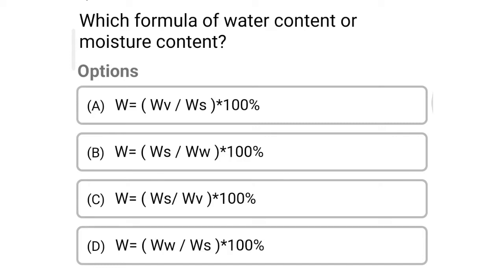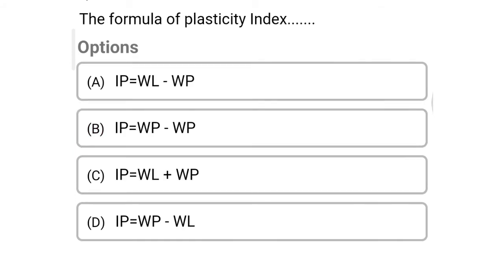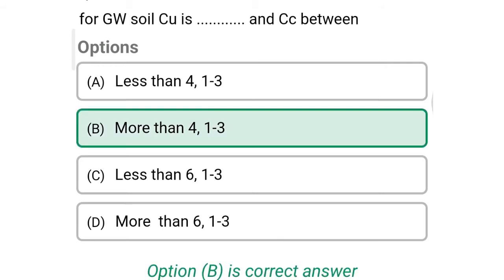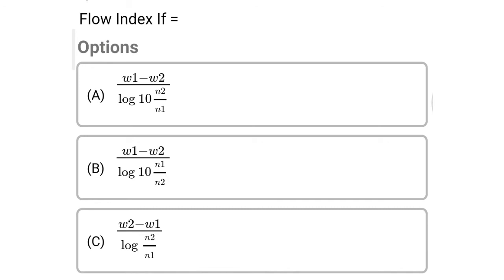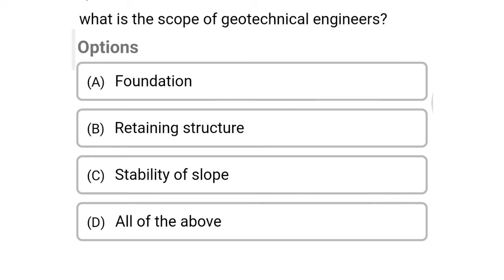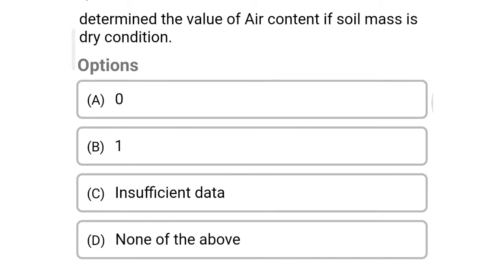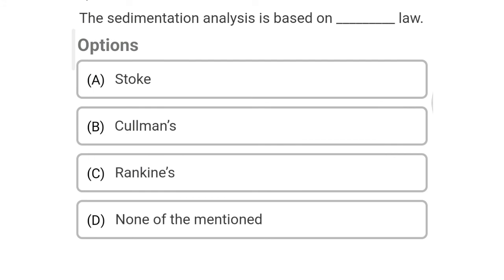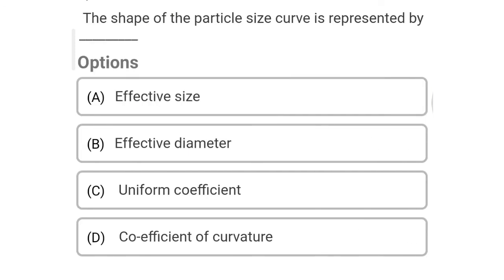Index properties of soil mcq | Soil Mechanics MCQ's | types of soil mcq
civil engineering,
ssc je,
mcq,
objective questions,
junior engineer,
state je,
dmrc,
diploma civil,
sjvn,
state psc,
upsssc je,
je civil,
up je,
je recruitment,
surveying mcq,
geotechnical mcq,
surveying MCQ,
geology MCQ,
Railway MCQ,
 estimation MCQ,
concrete technology mcq,
concrete mcq,